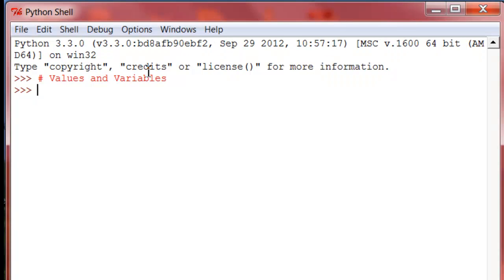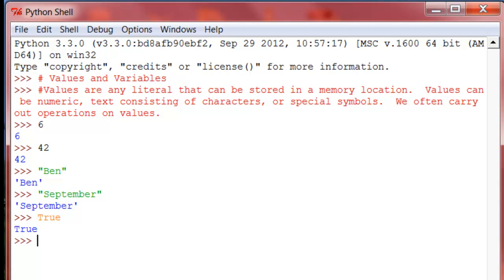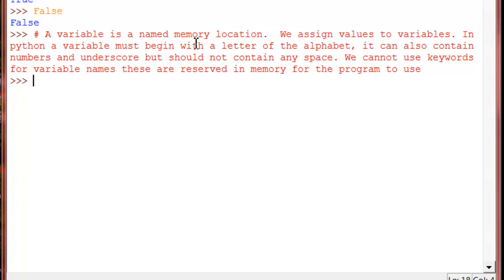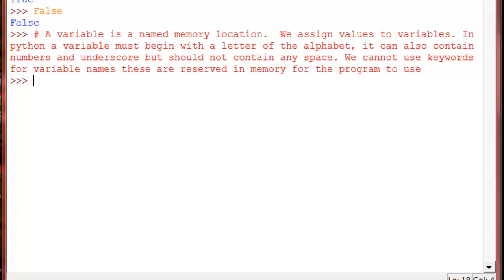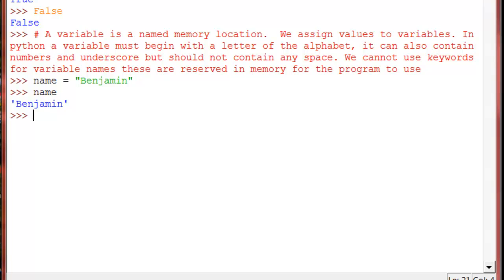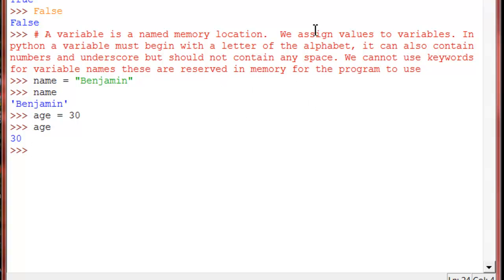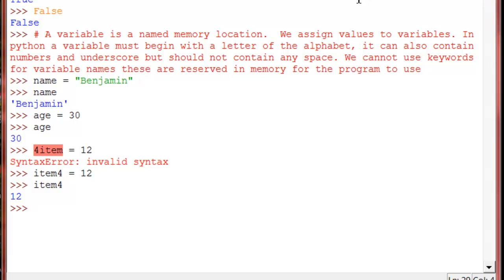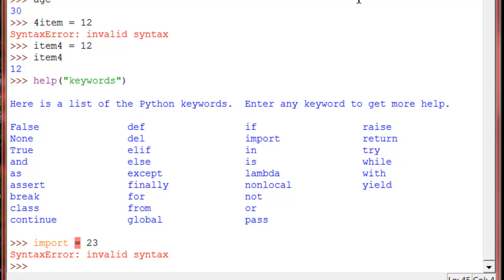02 Values and Variables in Python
Learn how to use values and varaibles in python